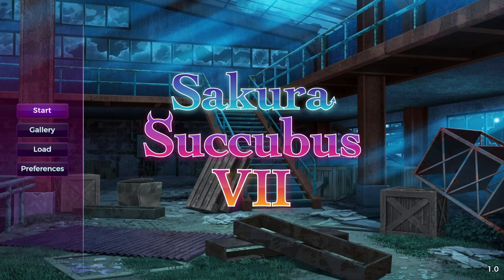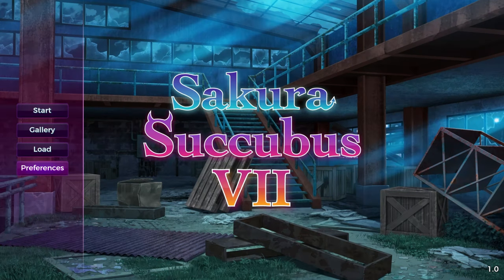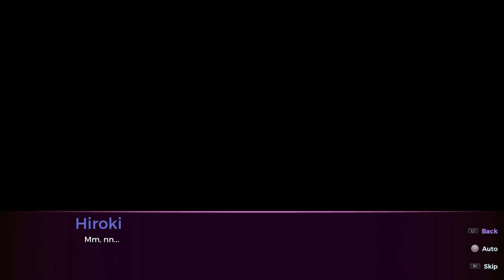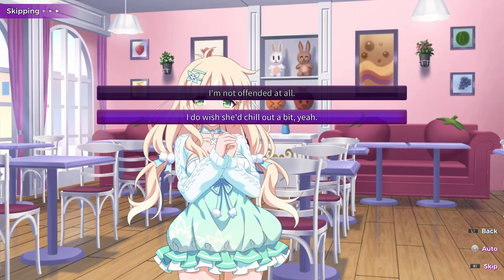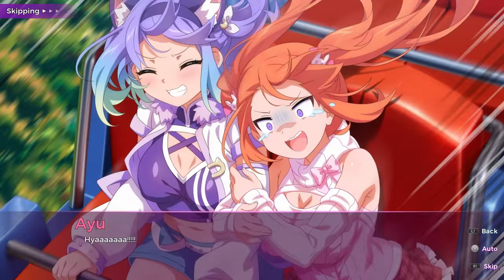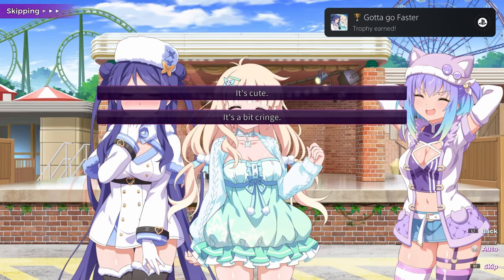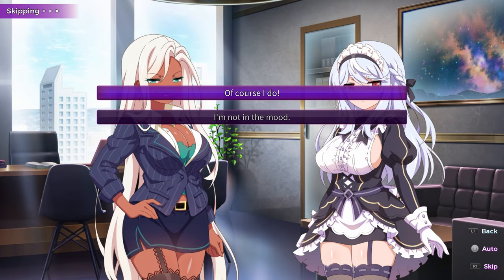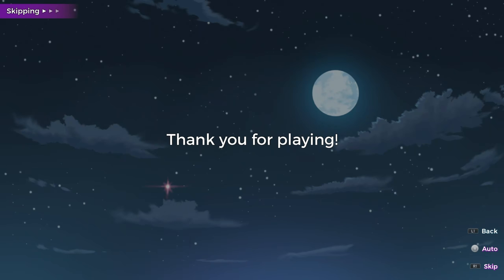Sakura Succubus 7 | Easy Cheap Fast Platinum! | 100% Trophy Guide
My trophy guide for Sakura Succubus 7! Available on PS4 and PS5, this is a 100% trophy guide and walkthrough. This game is Crossbuy and has 8 stacks.

Hiroki takes Astorian princess Stephania and her entourage of beauties on a tour around Tokyo. All seems well and each day is an absolute joy. But there’s danger afoot, as Hiroki soon realizes there’s somebody watching him from the shadows. Somebody who seems to have taken an unhealthy interest in him and his harem. Who is this mysterious stranger and what do they want? Hiroki is uncertain – if left unchecked, this person could cause chaos in a way Hiroki has never known before.